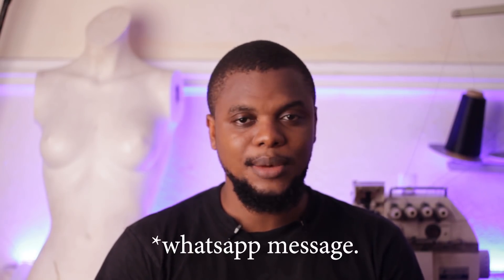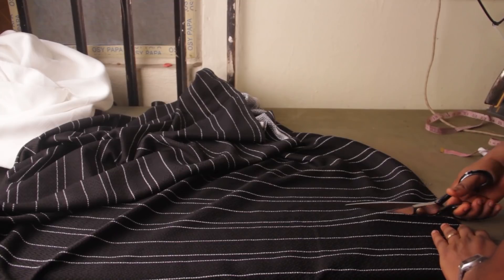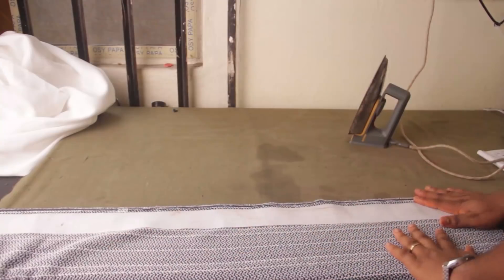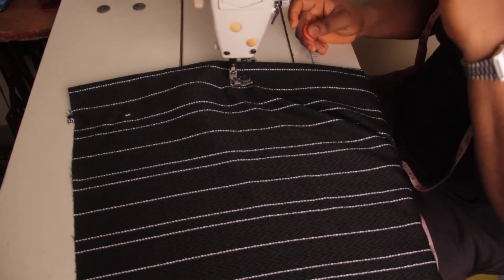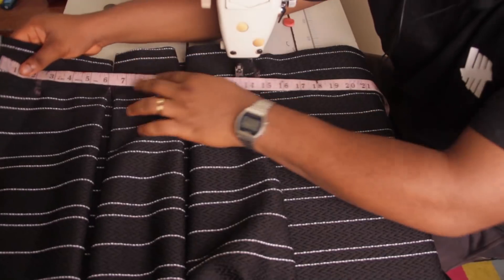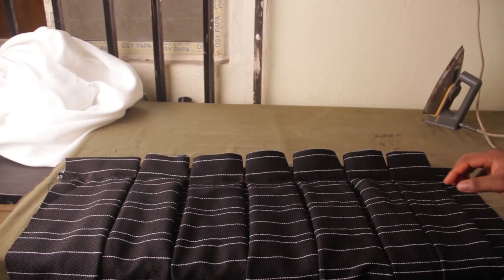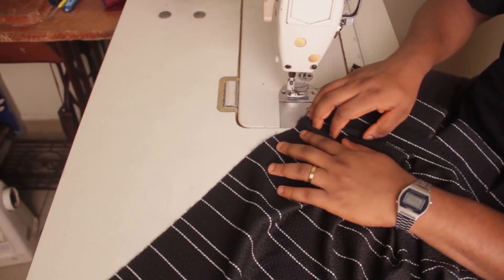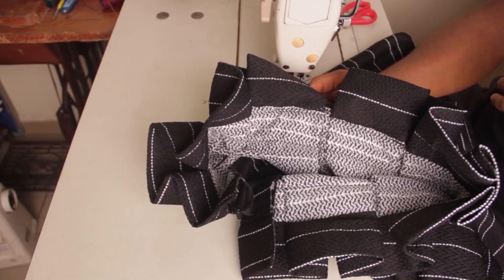HOW TO SEW A PLEATED SKIRT WITH PAPERBAG WAISTBAND. NDIFON NTUI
Hi, in this video i will show you how to make a plated skirt with paperbag waistline.